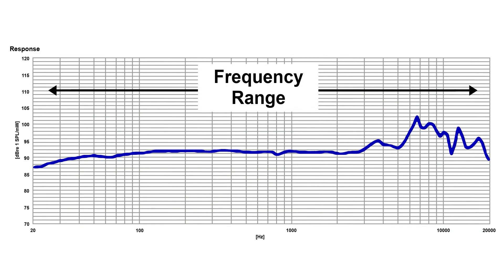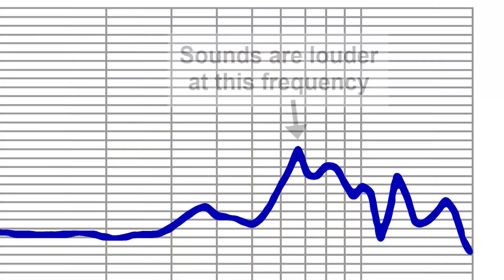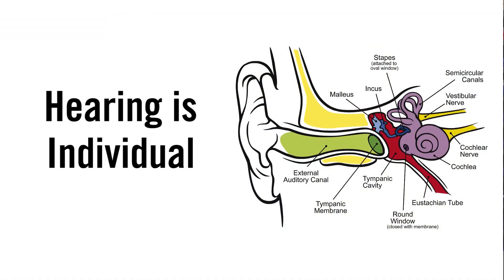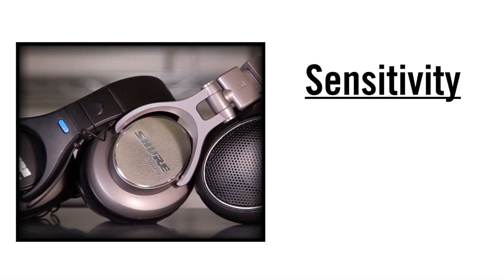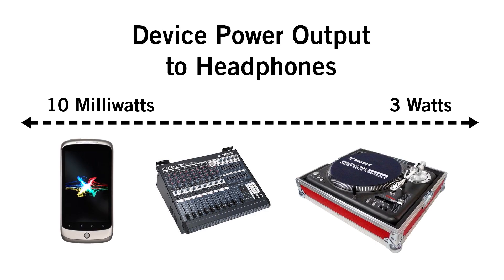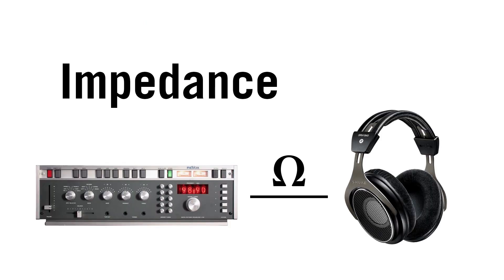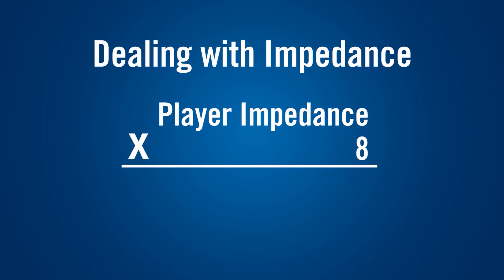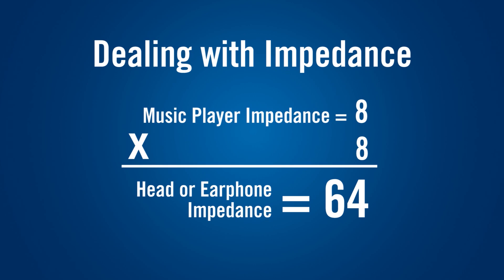Understanding Headphone and Earphone Specifications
Chris Lyons and Matt Engstrom from Shure discuss how to understand some of the most common headphone and earphone specifications.

To access the full library of Shure educational materials, please